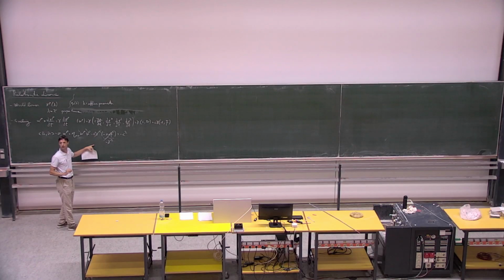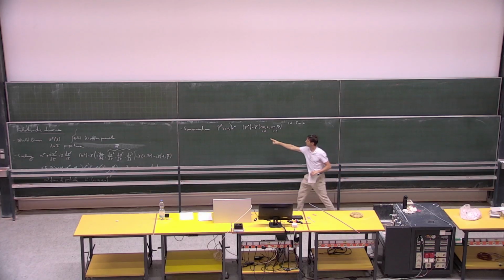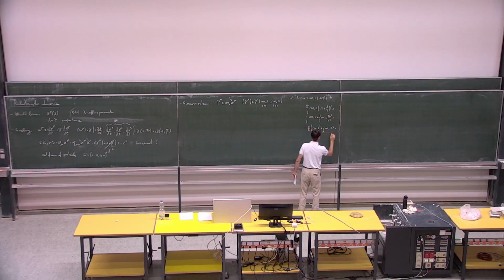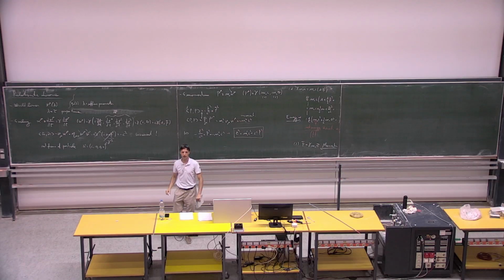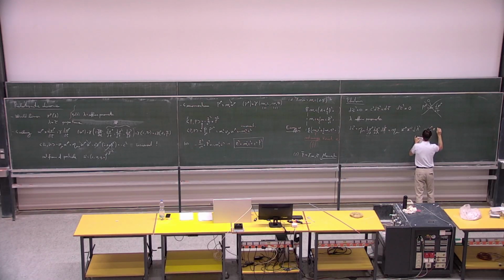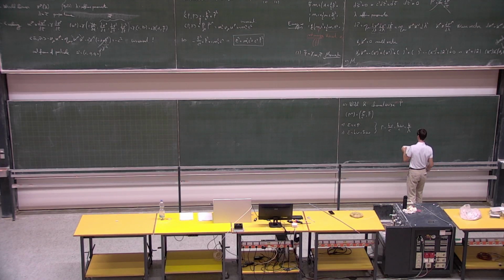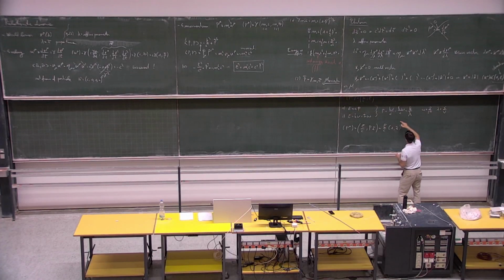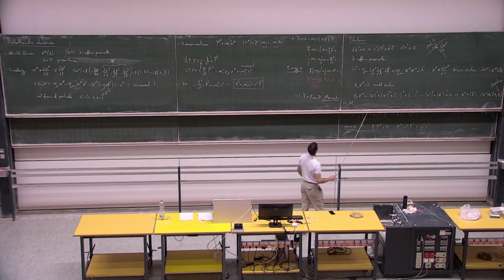[Cosmology 17/10/2025] 2: Relativistic mechanics